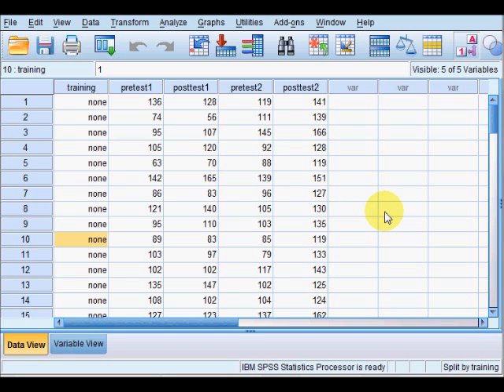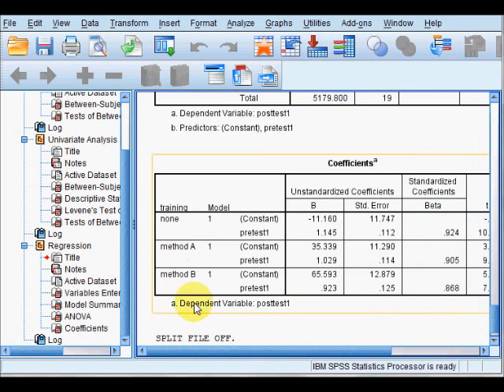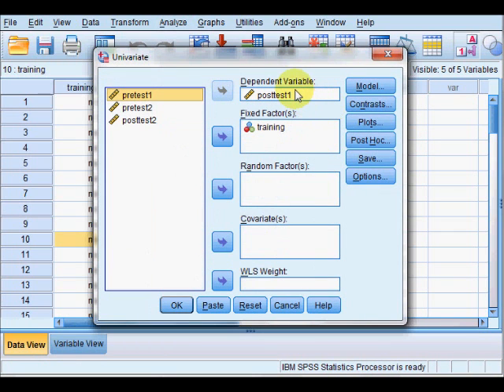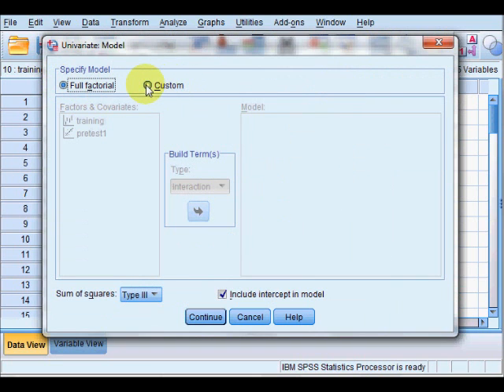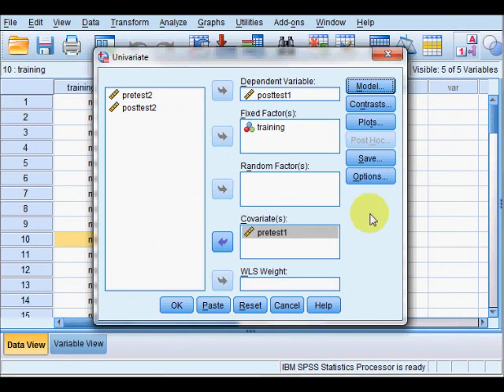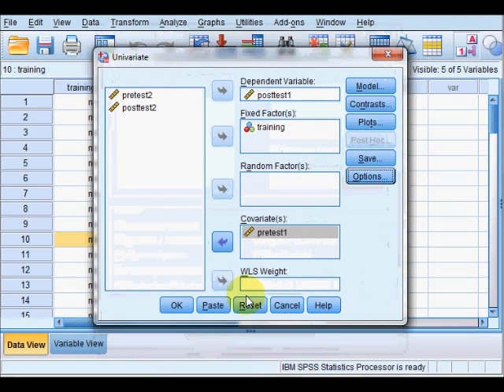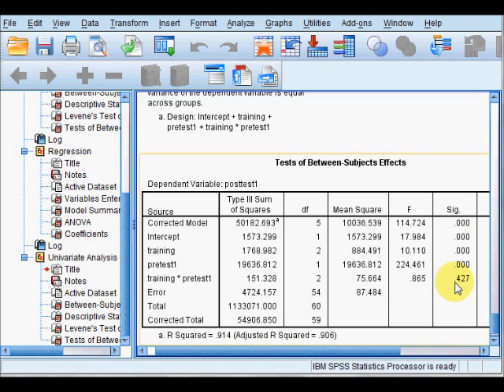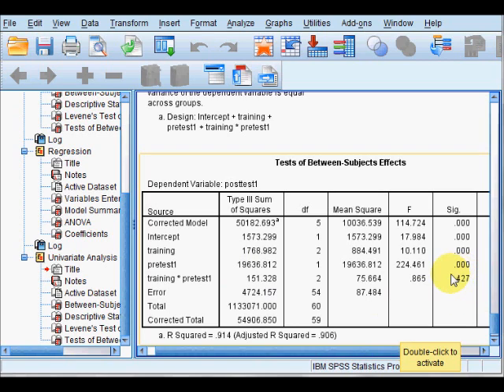ANCOVA Part 3